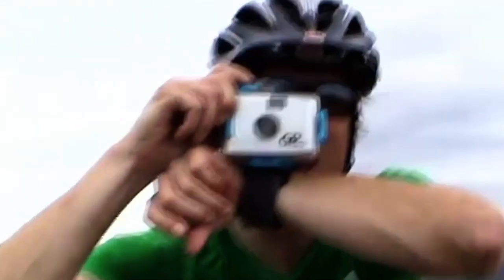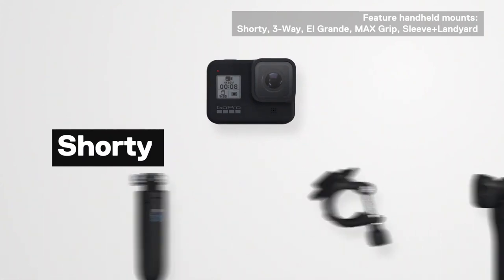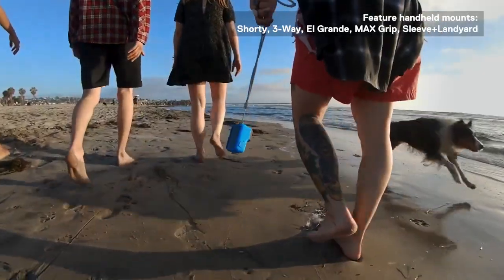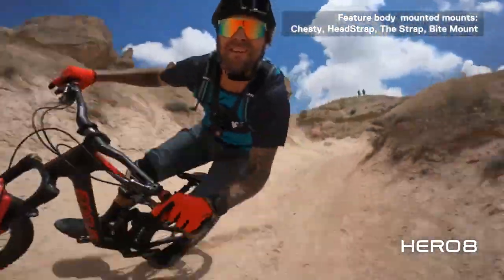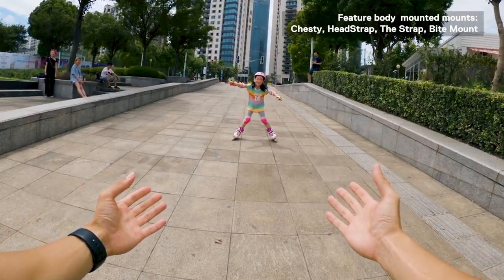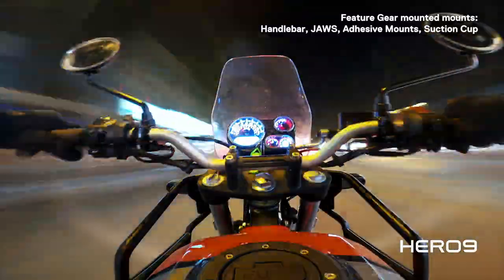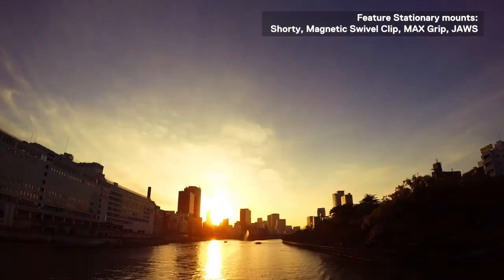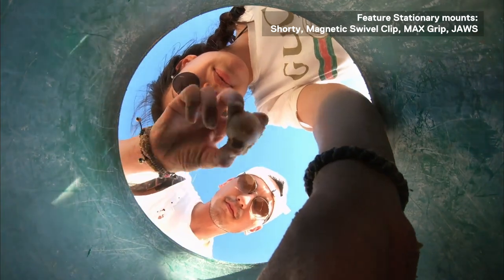GoPro: Dial In Your Perspective with GoPro Mounts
Nothing captures unique angles and perspectives like a GoPro. This video introduces you to our best mounts for handheld, body mounted, gear mounted and stationary shots. Check them out and see the amazing footage you can get with them.